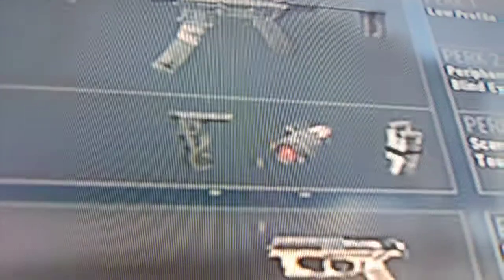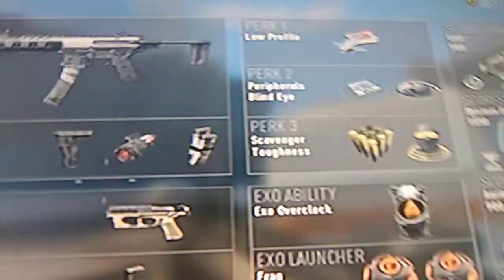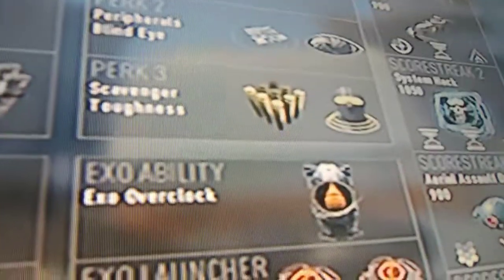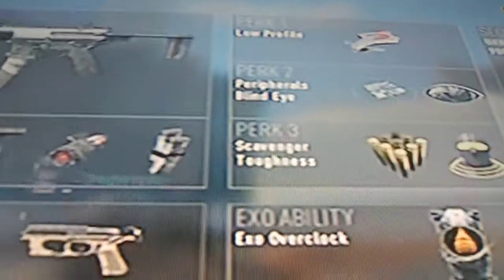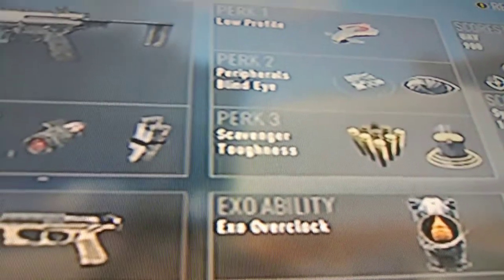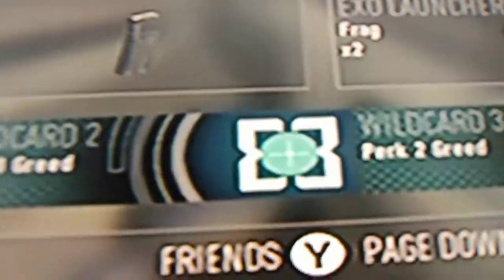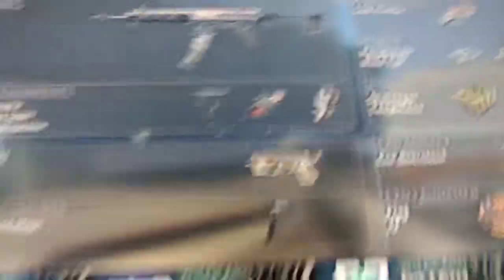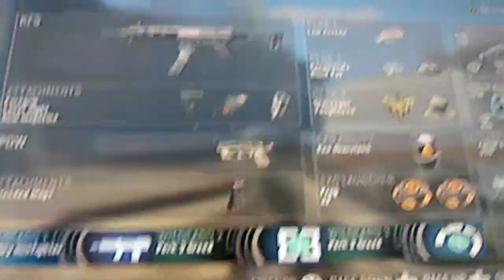AW class *GOOD*